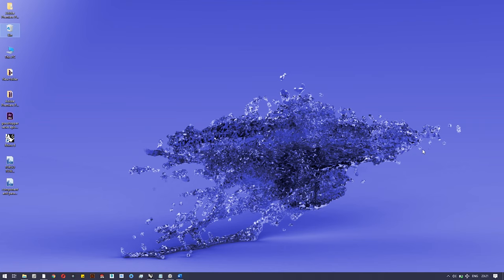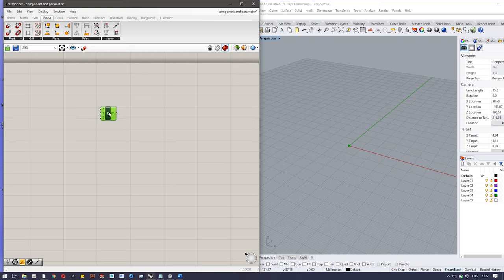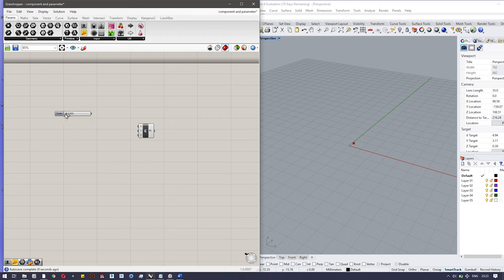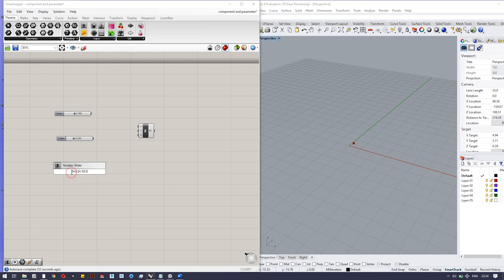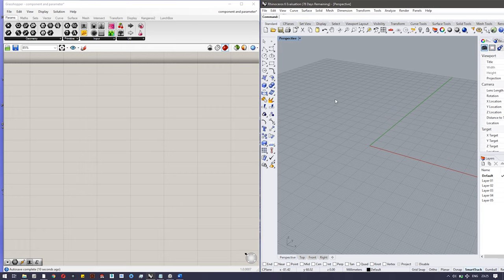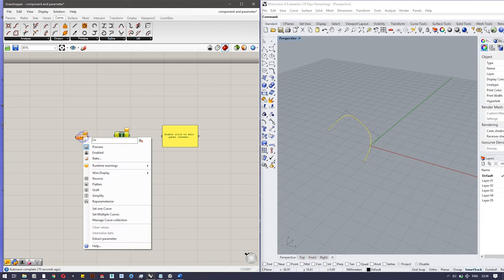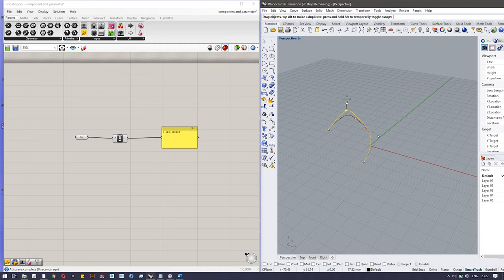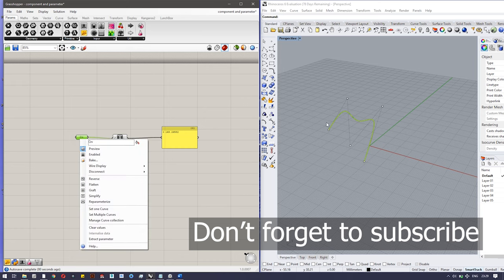Inputting parameters to components #7 GrassHopper tutorial series Beginner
English Subtitles are included. For best sound quality, try earphones/headphones.
This video contains the methods to input data to various components. If there is any doubt ask in comments.